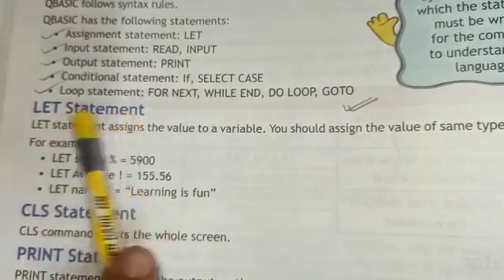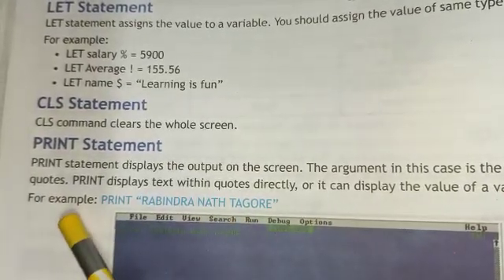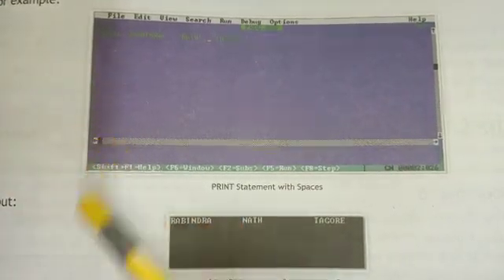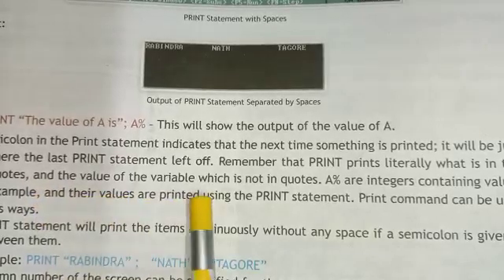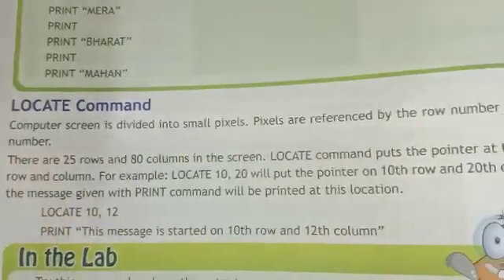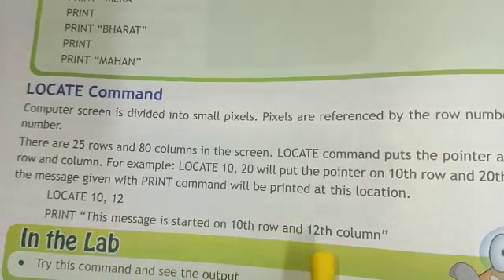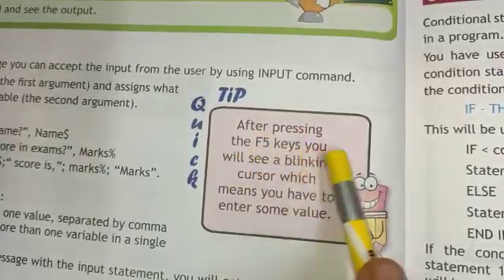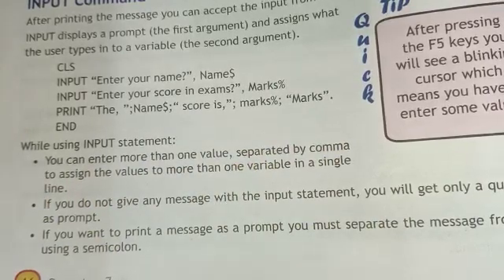Class VII, Computer (Lesson 3) part 4